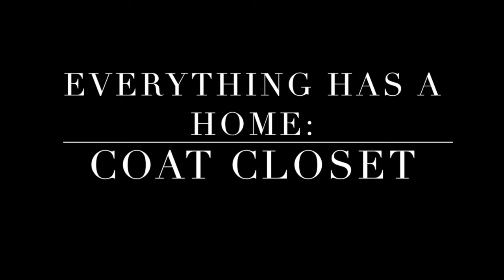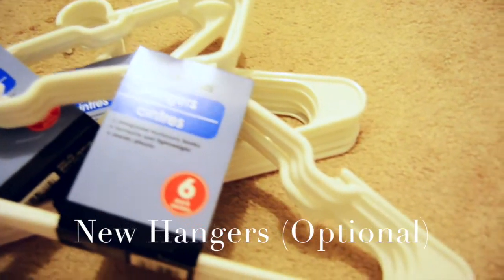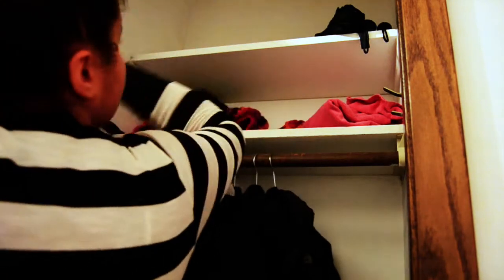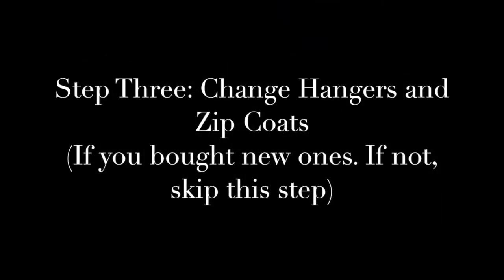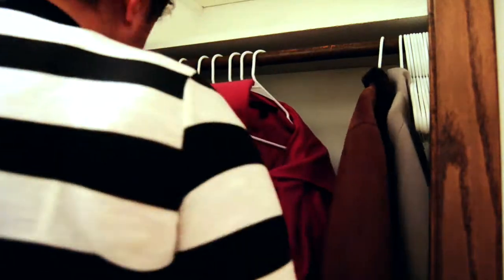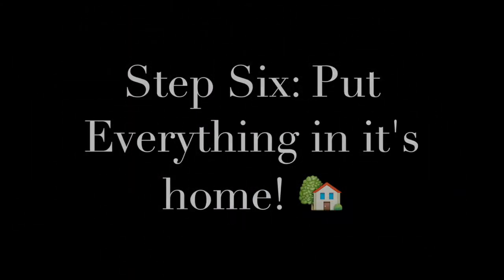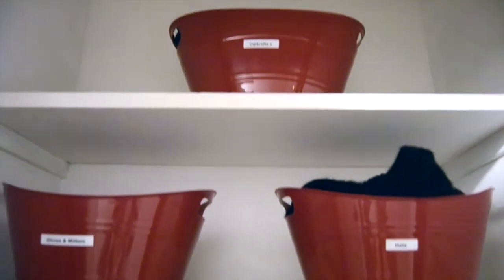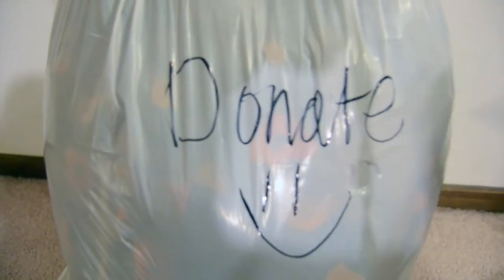NEW SERIES! Everything Has A Home: Coat Closet!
HI! Welcome to my new series! I'm so excited for this new series! It's going to be everything organizing! When I organized, I will film and put it in this category! Organizing soothes my soul and makes me feel at peace!

Leave me suggestions for organizing videos and I will try my best to do them for you!

XOXO with love,
Taylor

Shhhhhhhh! Leave the phrase "Open your closet" in the comments for a little game! Don't tell anybody if they ask what it is! ;)